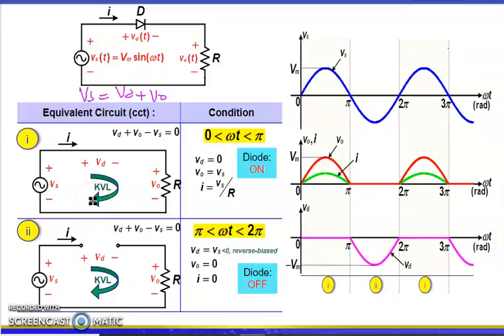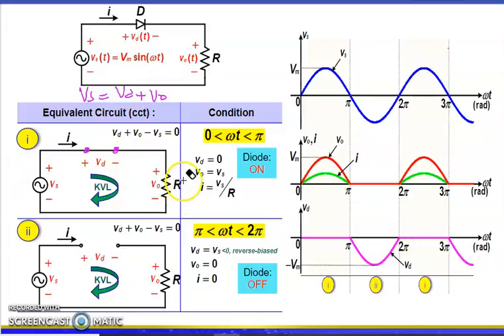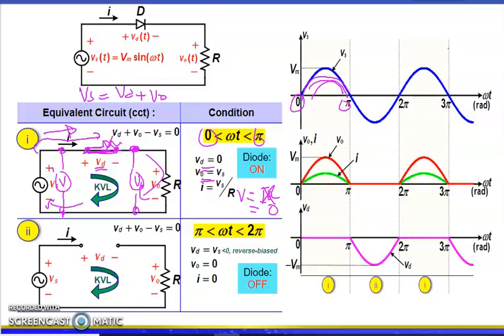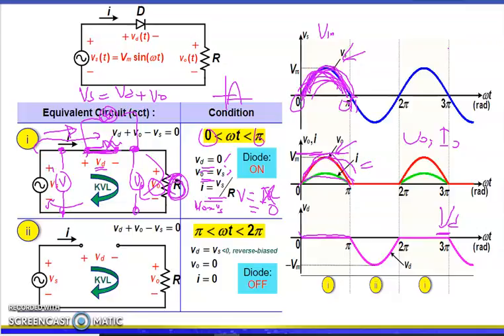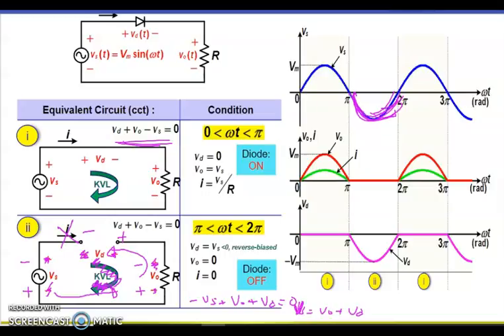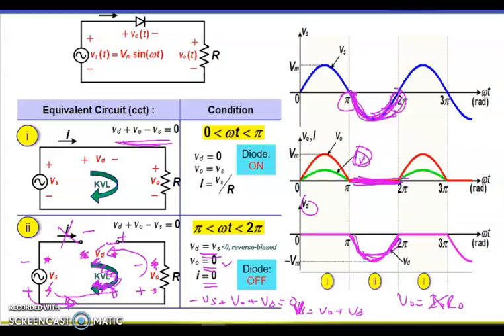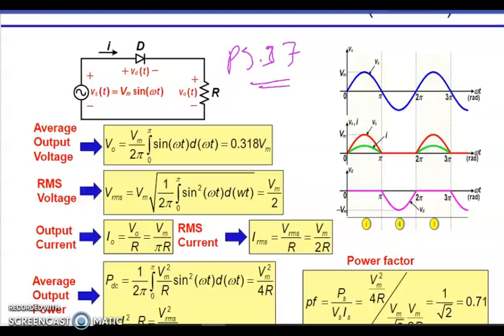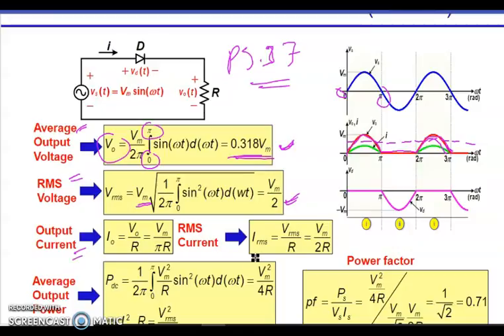rectifier part 3 of 8